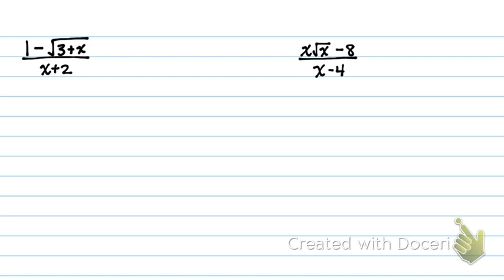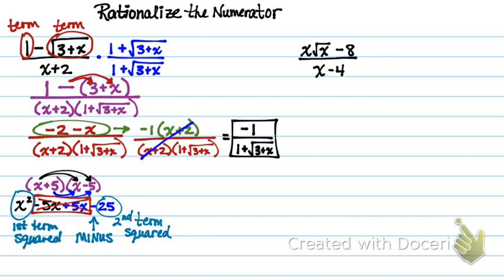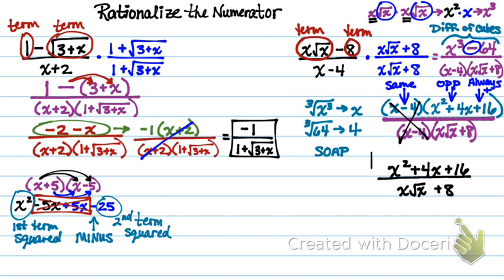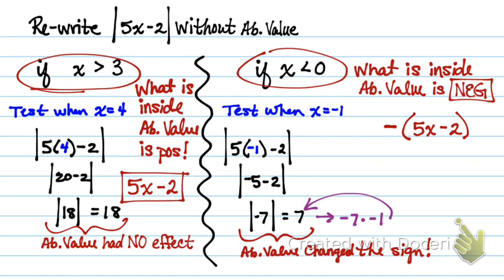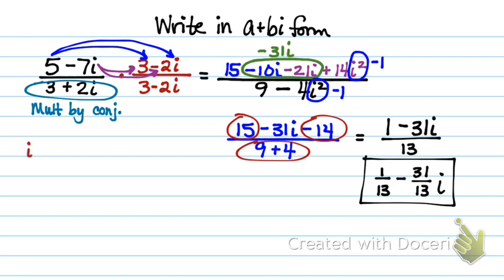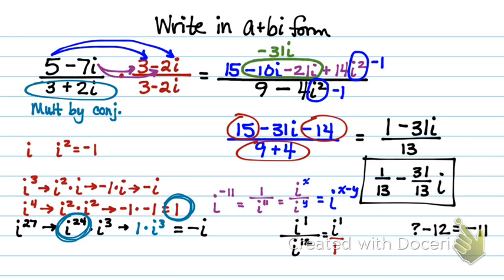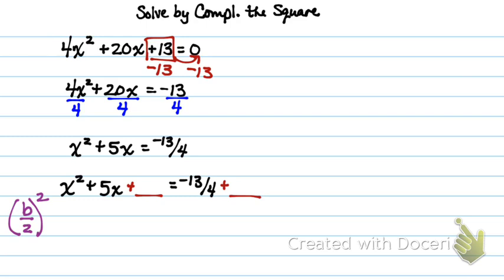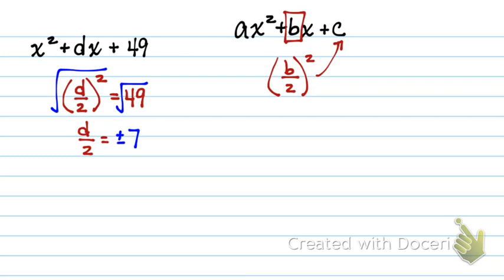DC PreCal Thursday 9-9 Unit 1 Test Review (6th Period)